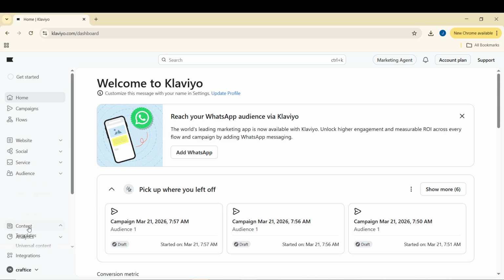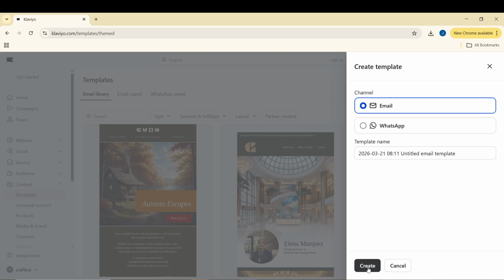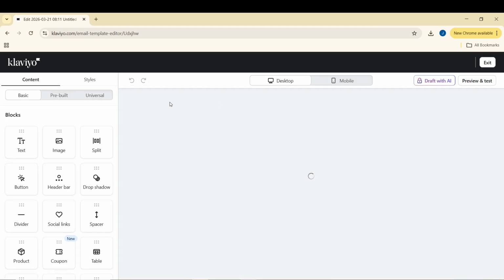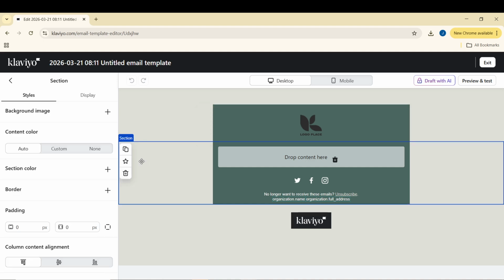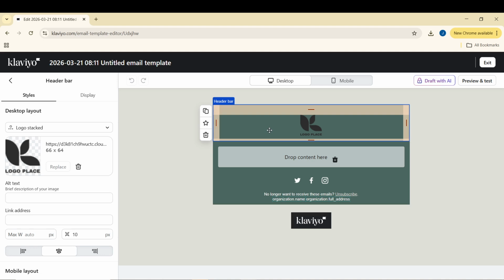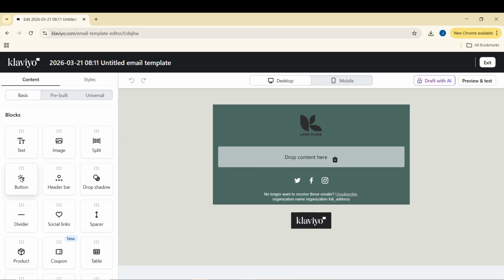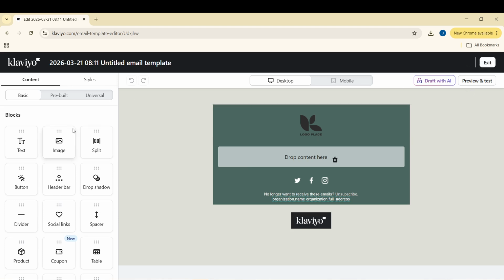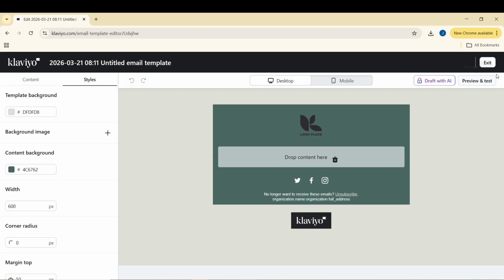How To Build Email Template In Klaviyo [2026 Guide]